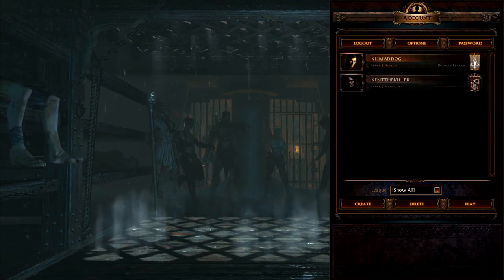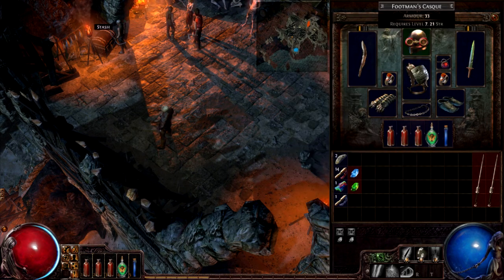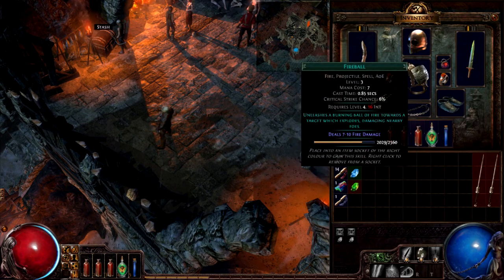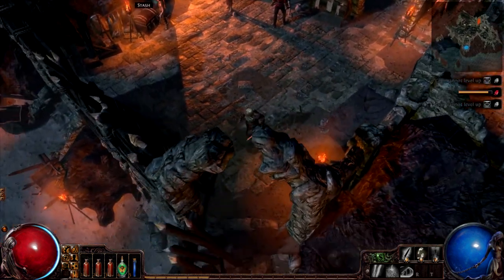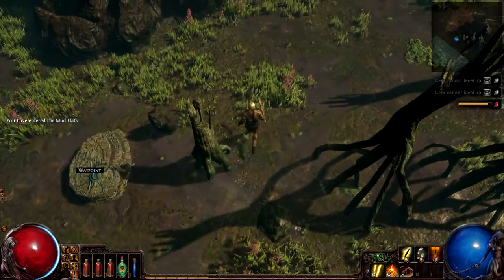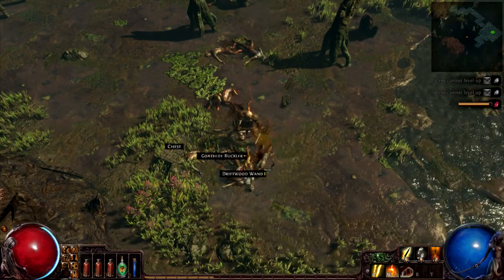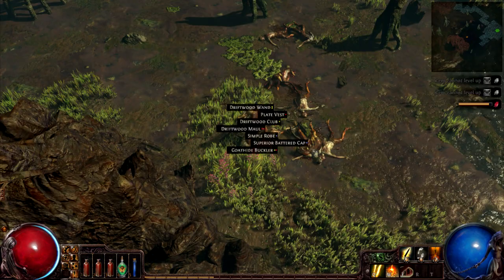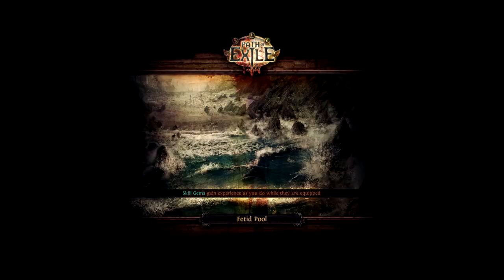Path of Exile(Open Beta) hardcore Ep. 1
aying Path of Exile on hardcore :) let's see how long i can go :)